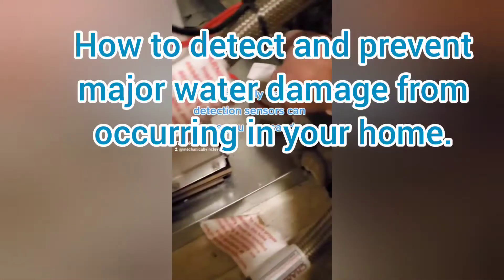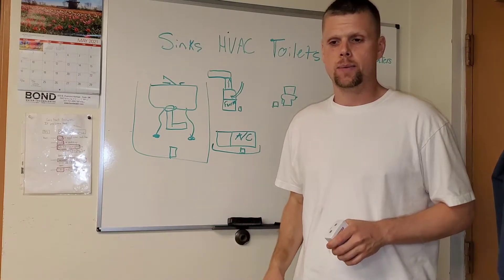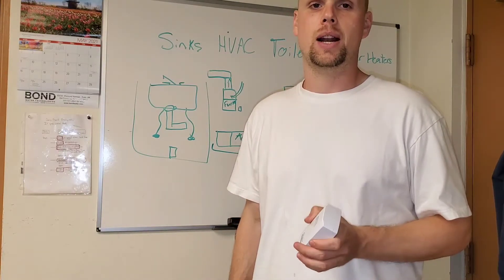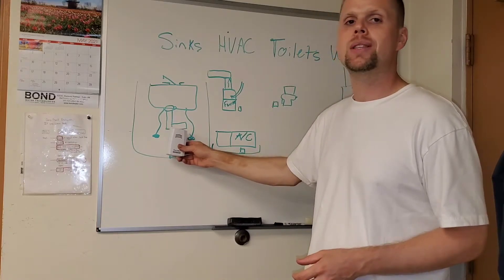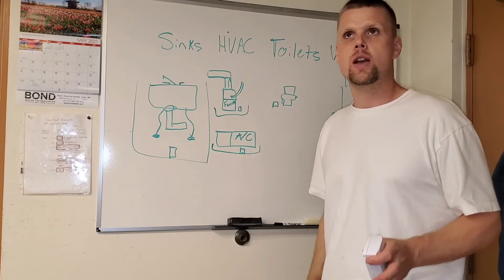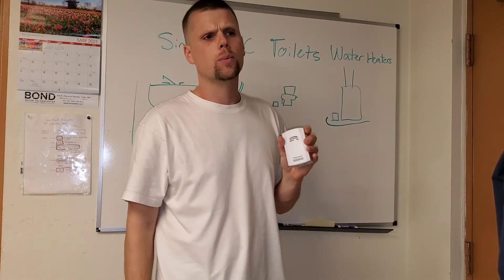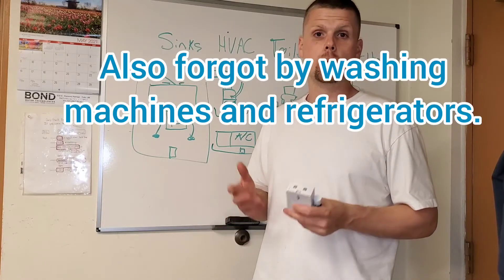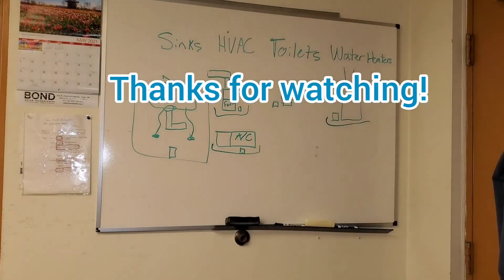How to position your leak detectors to avoid major water damage.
Below you will find links for recommended recommended water detectors on Amazon.